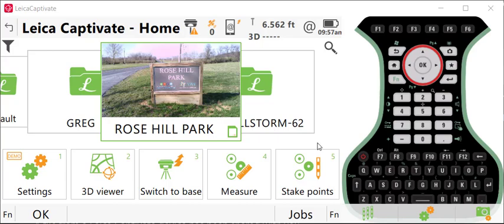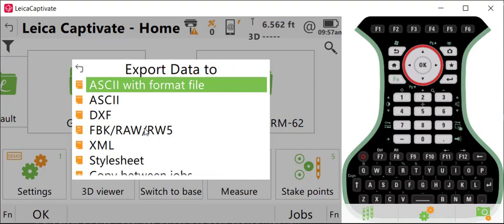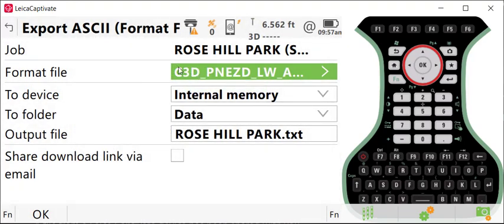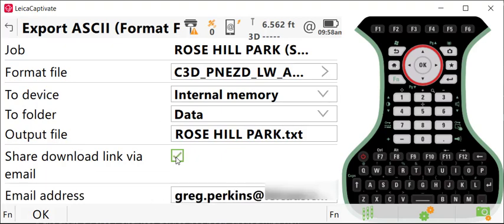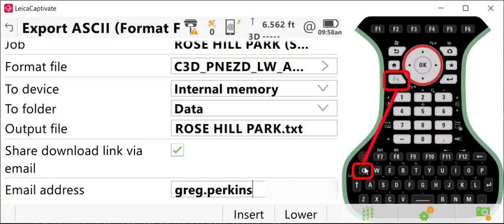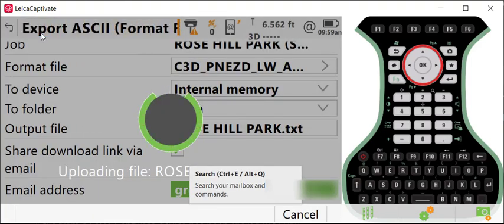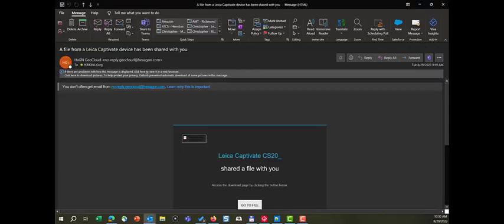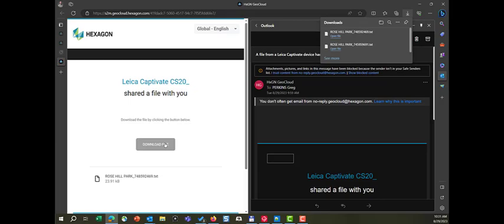Leica Captivate V8 - Email an Exported File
Video shows a new feature in Leica Captivate 8 which allows the direct email of exported files.  The routine requires an internet connection on your Captivate Controller.